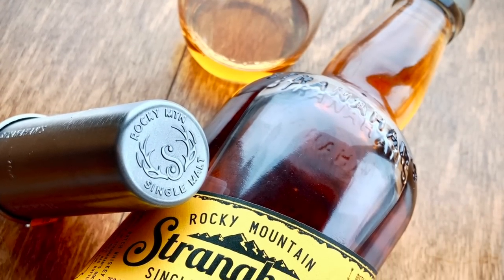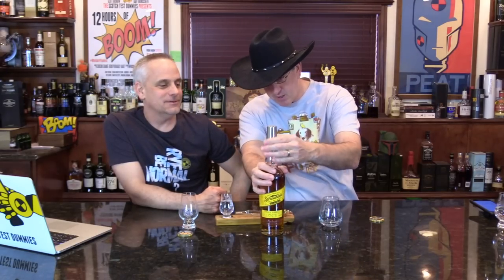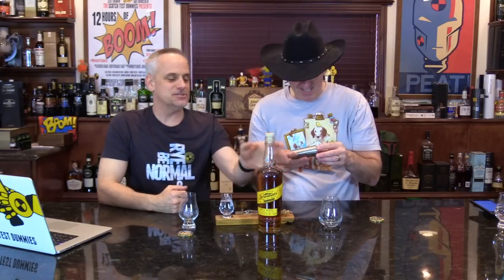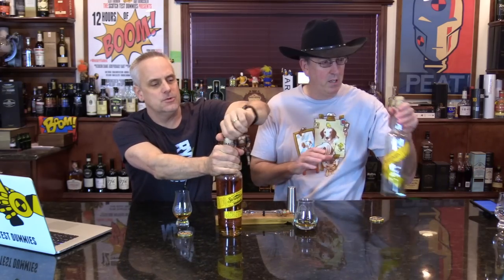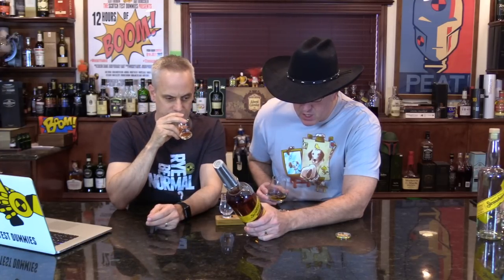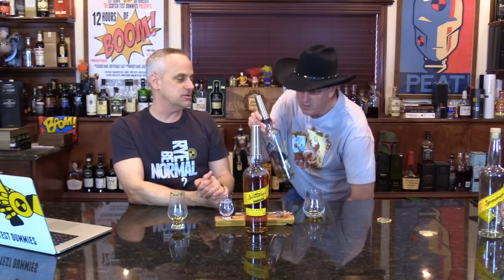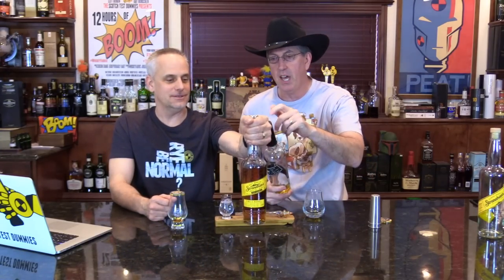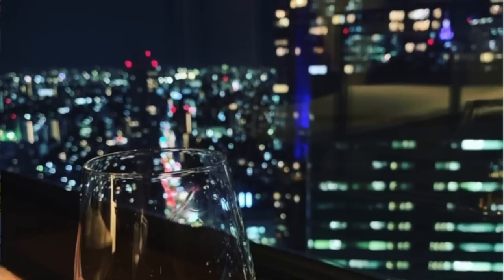Stranahan's Single Barrel Cask Strength Rocky Mountain Single Malt Whiskey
Scott and Bart review the new single barrel cast strength release from Stranahan's Rocky Mountain Whiskey.